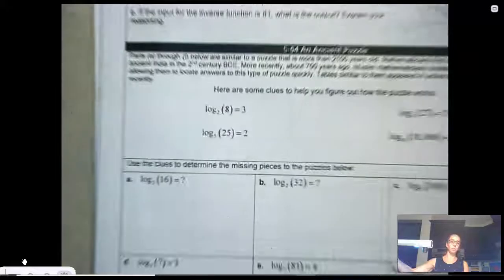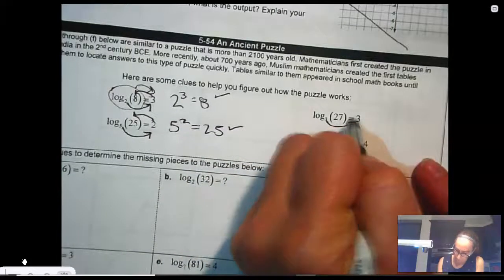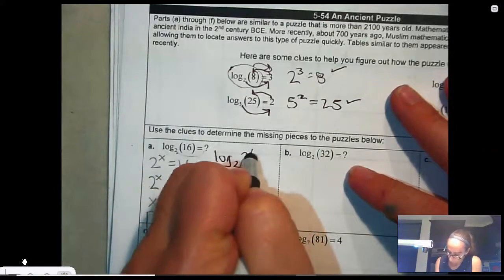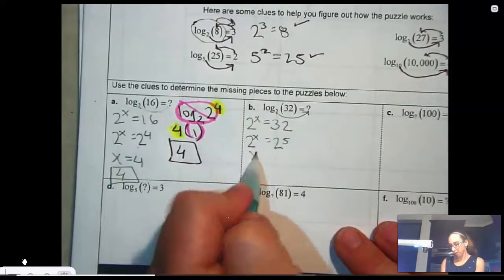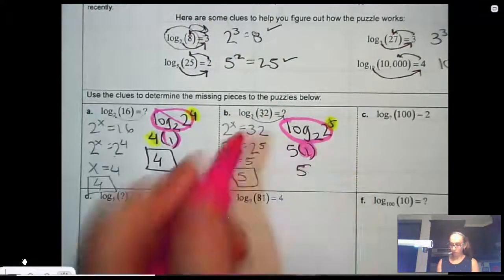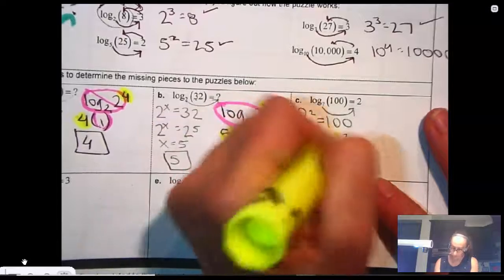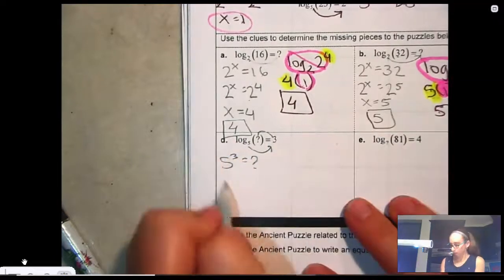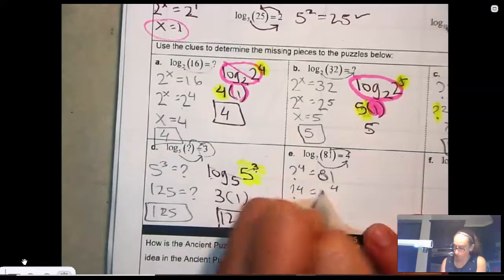5.2.1 Lesson - IM3H